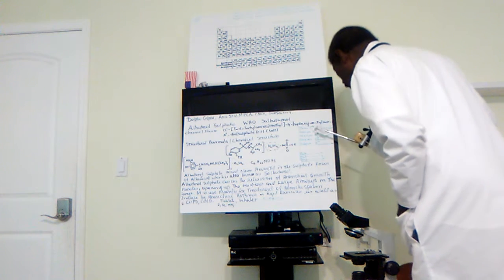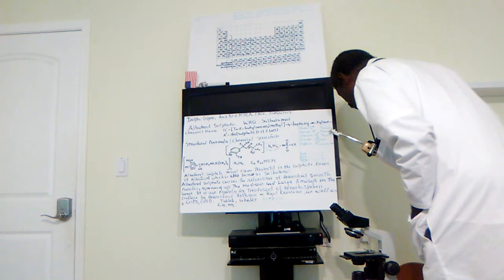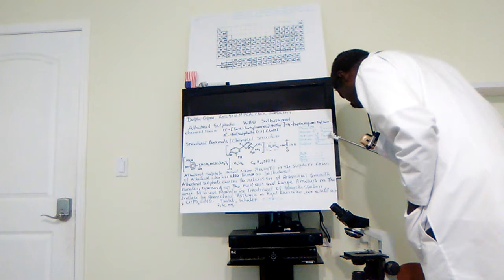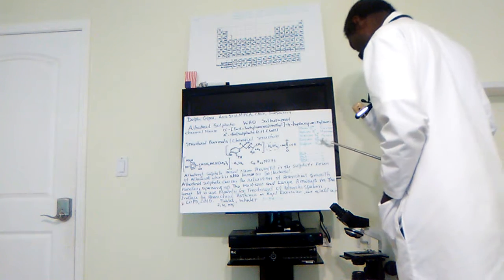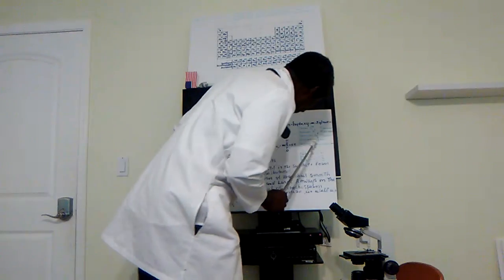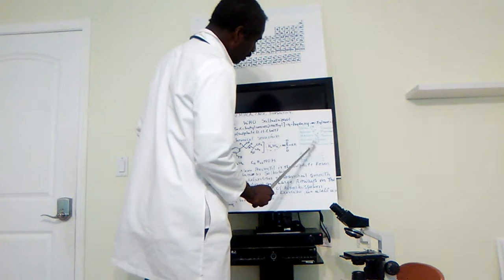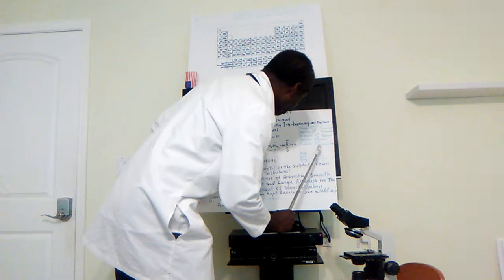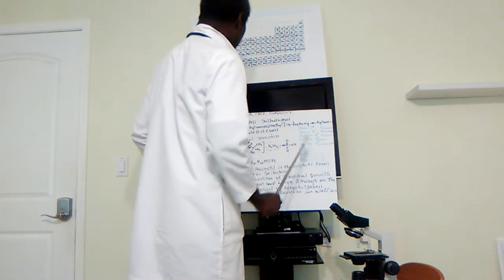CME, AMZ5x12MIPCA, ,C13H23NO7S Dolphy Gilpin,Chair,President, GA, .,USA1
Albuterol Sulphate,C13H23NO7S